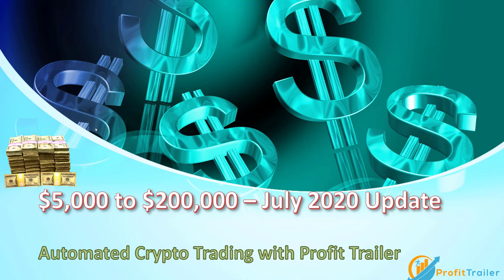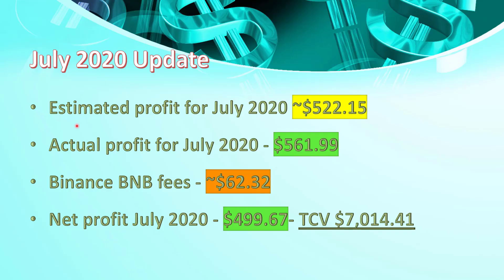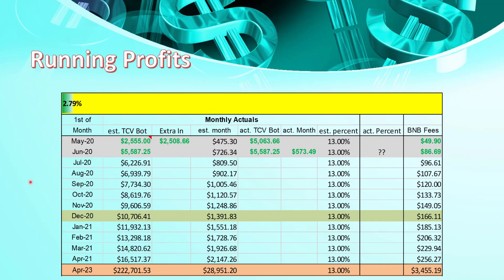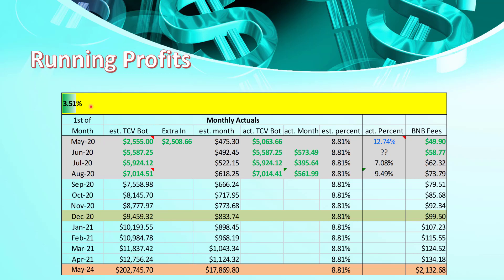Profit Trailer Going from $5k to $200k July 2020 Update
End of month update for July 2020 on the journey from $5k to $200k

Please like and superscribe to the channel it will really help me build the community and channel.

Discord - Join to see live Bot buys and sells

Get in touch if you would like to help get a $5k to $200k community going.